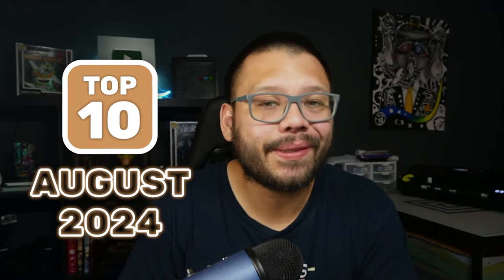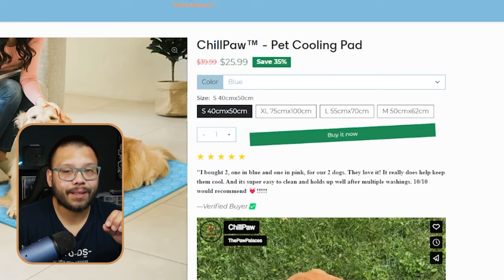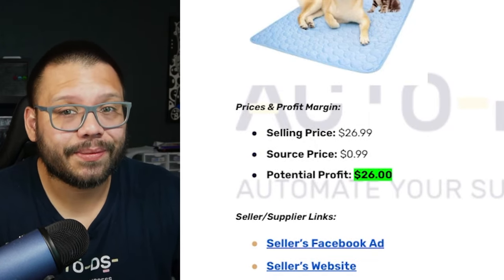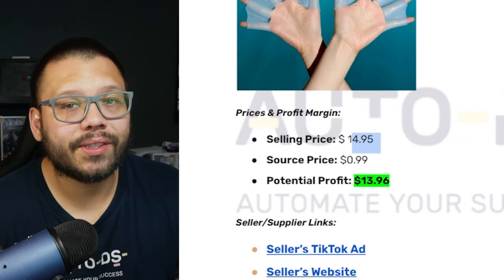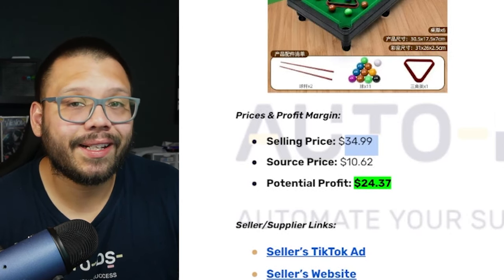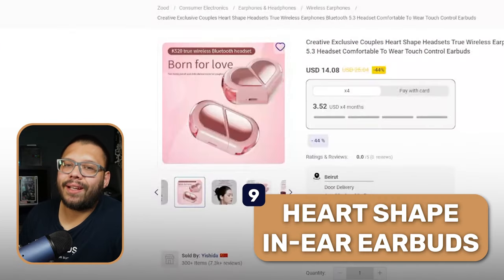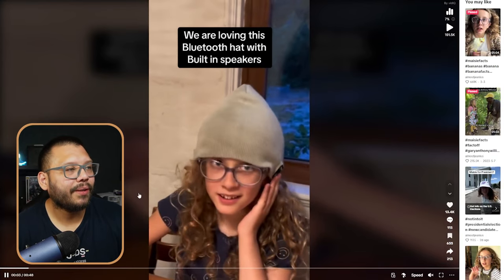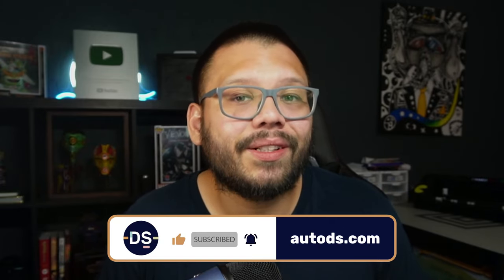10 WINNING Products To Sell In August 2024 (Shopify Dropshipping)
Comment "August2024" + Your favorite product for access to the cheat sheet!

With a new month comes new trends! We're entering August, so we must update our stores with the newest and trending products! As always, our products are suitable for this coming month and the ones to come! Today, we're going to be covering the following:

✨ Top August Products
📱 Content Marketing Breakdown
💰 Profit Analysis
...and more!

Be sure to request our cheat sheet to get all the links and info you need to start importing the new trending best sellers!

Timestamps
00:00 - Introduction
00:24 - Winning Product #1
03:32 - Winning Product #2
06:49 - Winning Product #3
10:02 - Winning Product #4
13:15 - Winning Product #5
16:09 - Winning Product #6
18:14 - Winning Product #7
20:48 - Winning Product #8
23:07 - Winning Product #9
25:13 - Winning Product #10
27:09 - Conclusion